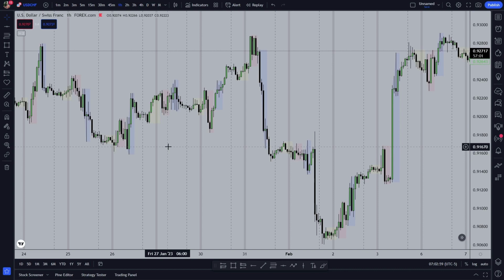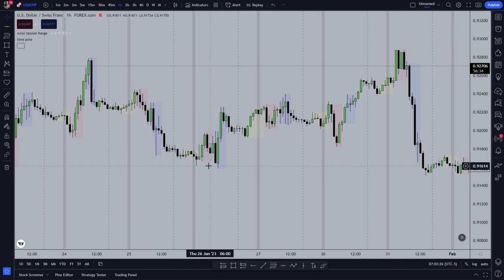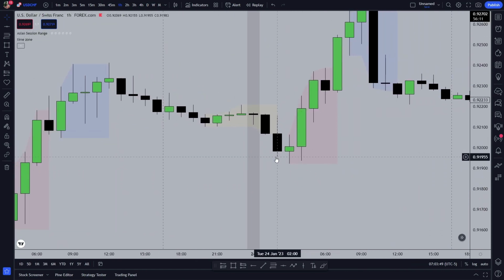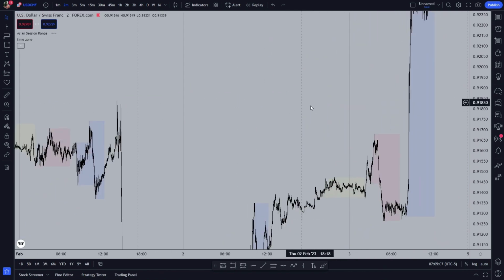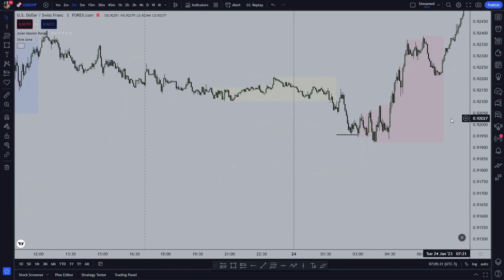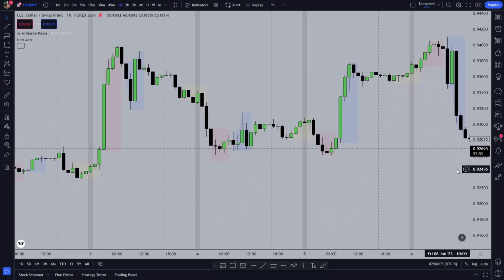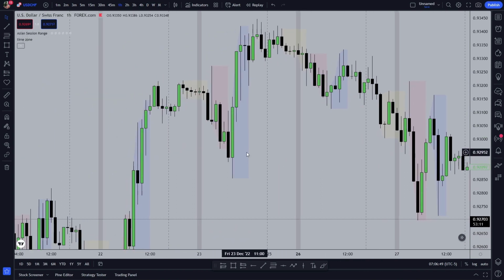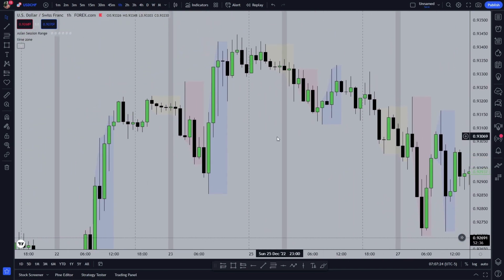Smart Money Concepts Indicator For liquidity.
Unlock the secret to successful trading with the Smart Money Concepts Indicator for liquidity. This cutting-edge tool provides traders with real-time insights into market liquidity, giving you a competitive edge in making informed trading decisions. Get a deeper understanding of market trends and increase your chances of success with the Smart Money Concepts Indicator. Start making smart trades today! Don't miss out on this essential trading tool.